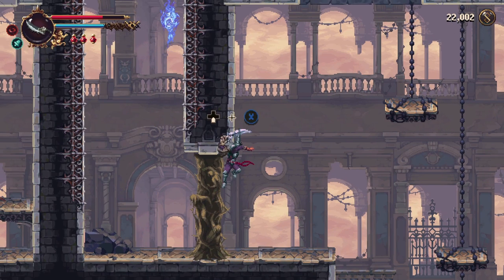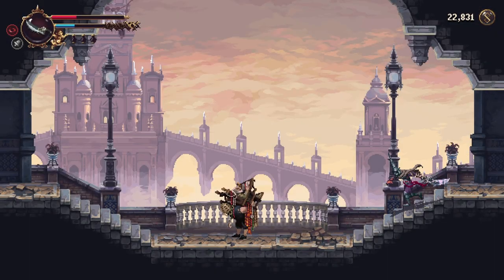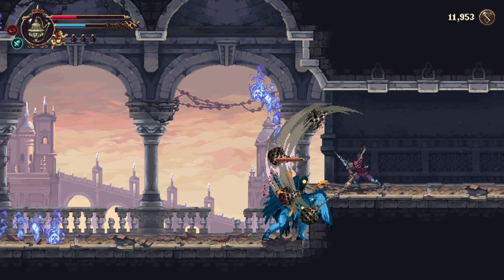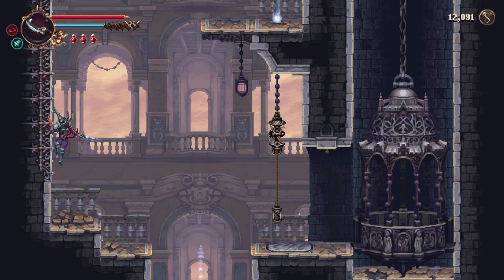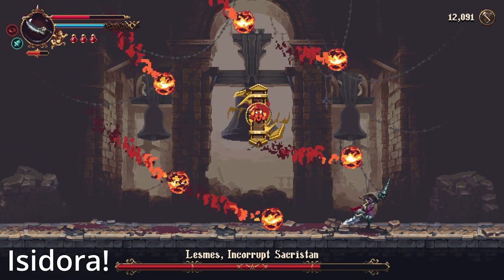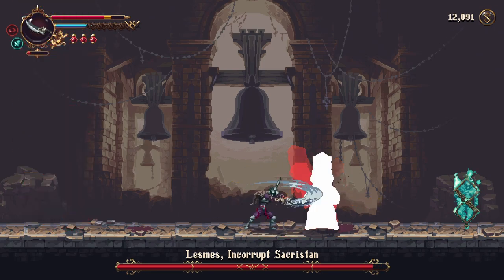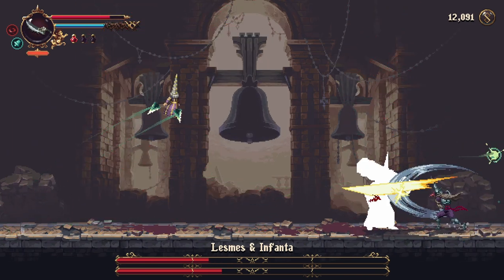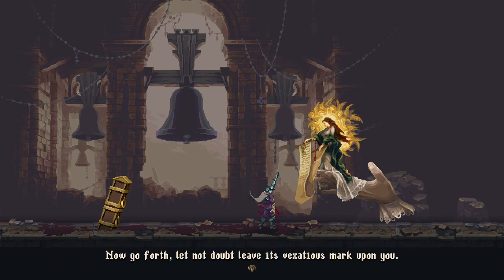LESMES AND INFANTA BOSS FIGHT - BLASPHEMOUS 2 Gameplay Walkthrough Part 5 (FULL GAME)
The Penitent One awakens as Blasphemous 2 joins him once again in an endless struggle against The Miracle. Dive into a perilous new world filled with mysteries and secrets to discover, and tear your way through monstrous foes that stand between you and your quest to end the cycle once and for all.

The second scripture in the Blasphemous series portends the return of The Penitent One, with a story that continues from the free Wounds of Eventide DLC for the original game, where The Heart in the sky heralded the return of The Miracle and foretold the birth of a new miracle child.

Awakened in a strange new land, and displaced from his final resting place, The Penitent One is thrust back into the endless cycle of life, death, and resurrection, with no other option than to explore this perilous new world and uncover its long-forgotten secrets.

Hordes of grotesque enemies stand in your way, awaiting final judgement by the brutal hand of the Penitent One, with titanic twisted bosses also lurking in the darkness, waiting for their chance to return you to the grave from whence you came.

Taking them down won’t be easy, but with Blasphemous 2 offering more chances to customize and improve your skill set, along with several new unique weapons to wield with righteous zeal and unending fury, victory might just be within grasp.

Ultimately, only one thing is certain… Penance Never Ends

Explore a fuller Non-Linear world
 - Having awoken in a strange new land, your journey starts anew in a series of enchantingly grotesque landscapes, oozing Gothic charm and littered with unforgiving traps. How you tackle the labyrinthian world remains at your discretion, there is no wrong turn to be made, only scores to settle

Savage Combat
 - The Penitent One shows no mercy, and with a series of new weapons offering new moves, brutal executions, and expanded combos, destruction will rain on any that stand in his way

Customize your playthrough your way
 - Blasphemous 2 offers up new ways to play, with the ability to customize and improve your base skillset, alongside several new unique weapons to unleash devastating attacks on enemies

Grand Intense Boss Battles
 - Hordes of monstrous foes stand between you and your goal; twisted bosses with unique attack patters and sundering abilities will put your skills to the test as you fight to stand triumphant when the dust settles

Explore a deep new world
 - A whole new world awaits, bustling with mysterious new NPCs to interact with, some will offer aid, some will ask for it, and others will send you on death defying missions to obtain long forgotten items. With so much to see and do, the stories and myths you encounter will help you unpick the games myriad of secrets, granting you a deeper understanding of this strange new world.